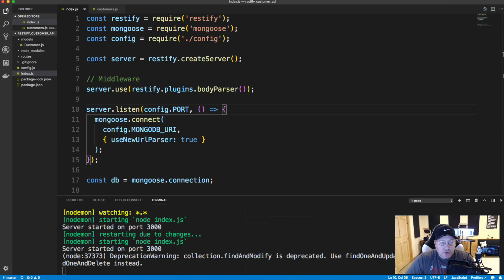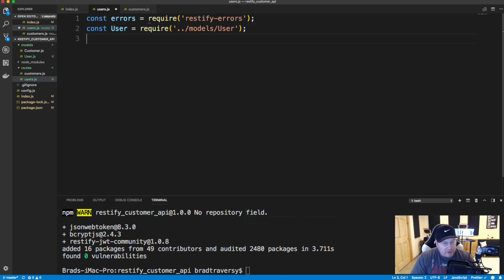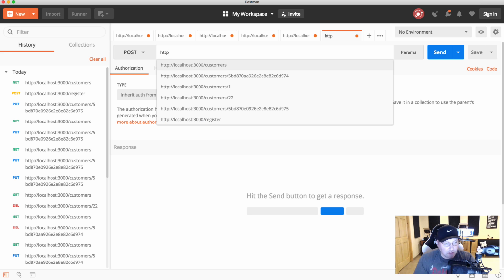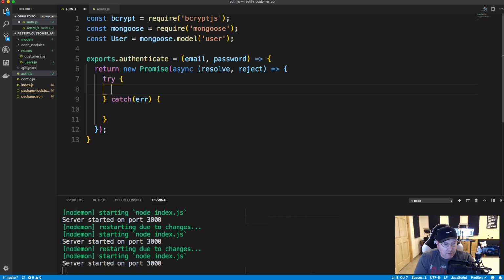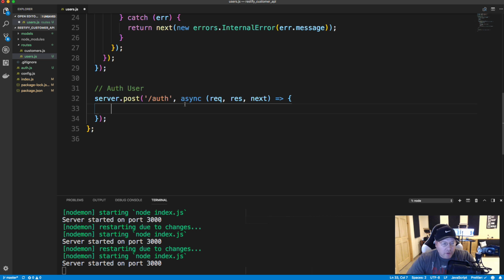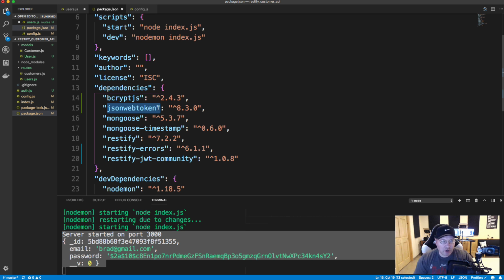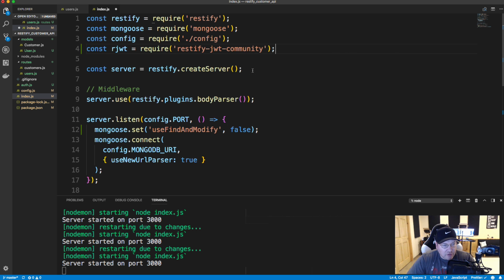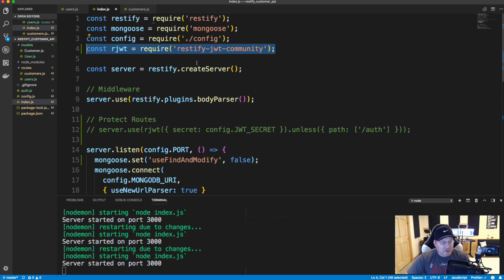Node.js Rest API With Restify, Mongoose, JWT - Part 2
In this part of the project we will implement the user model and authentication with JWT as well as password encryption with bcryptjs